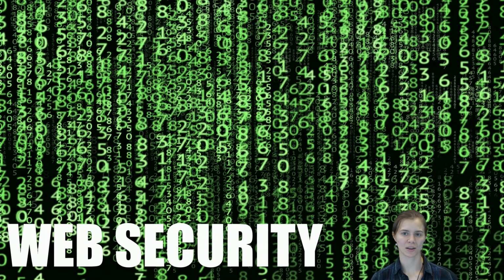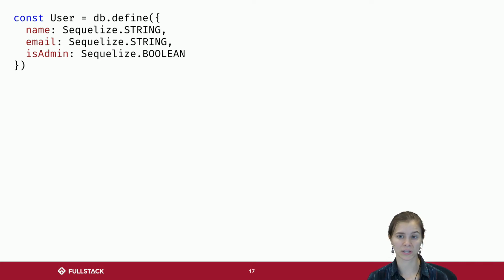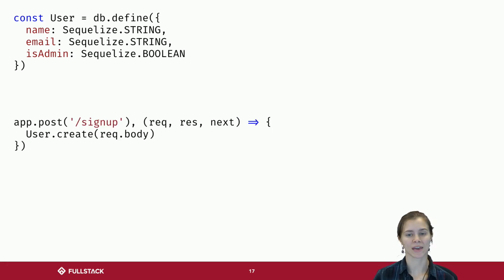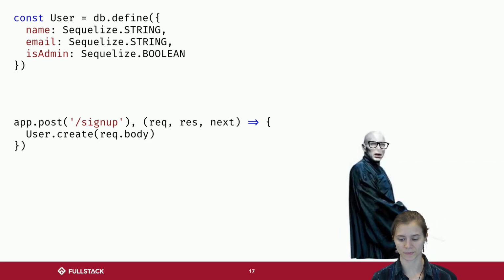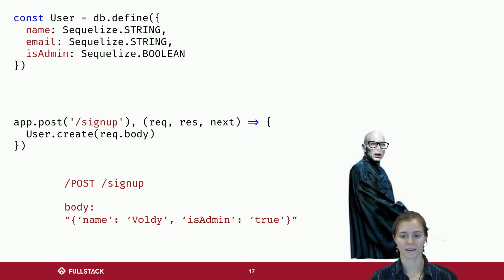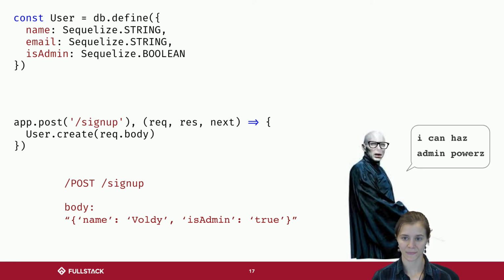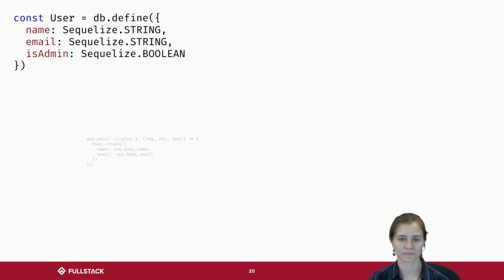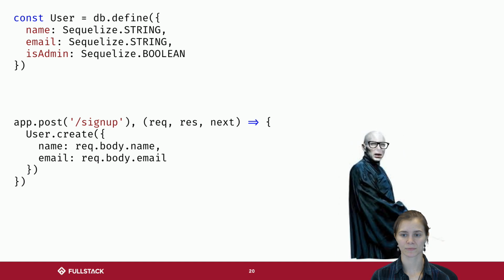Web Security Considerations